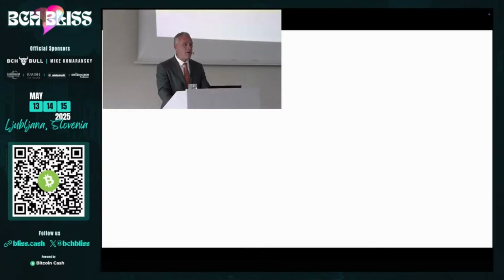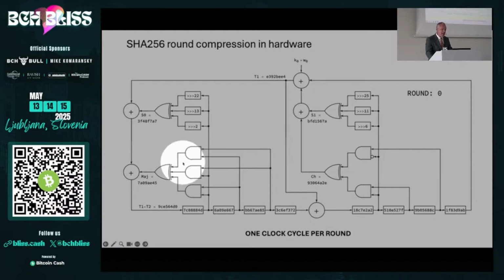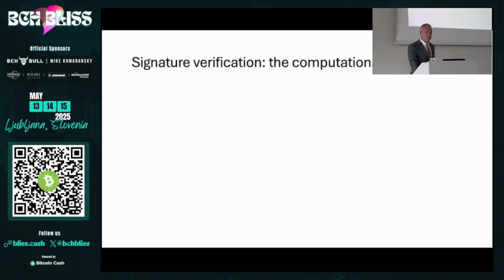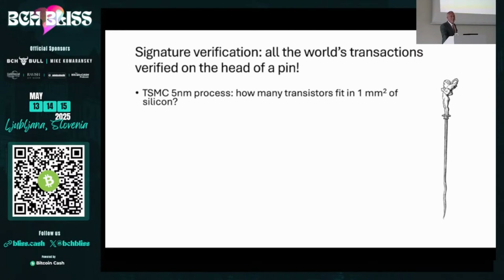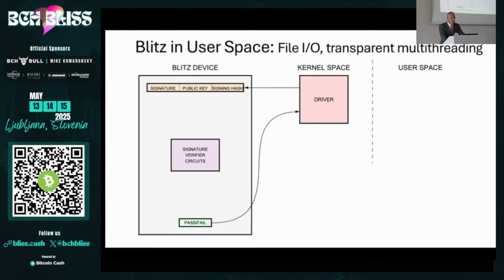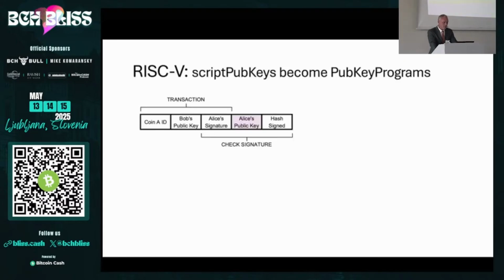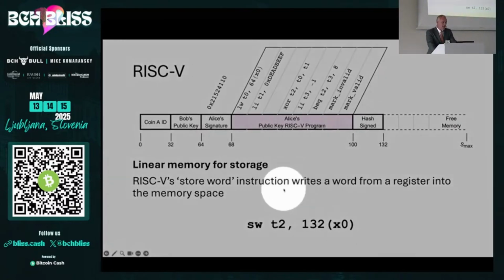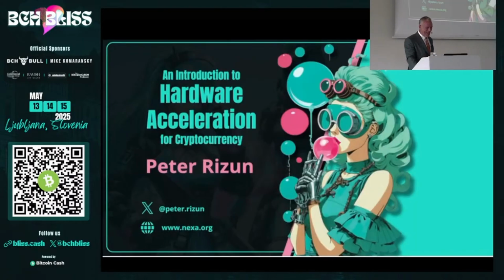BLISS 2025: An Introduction to Hardware Acceleration for Cryptocurrency - Peter Rizun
Bitcoin OG Peter Rizun talks about hardware acceleration for cryptocurrency, demonstrating that specialized hardware is inevitable for faster signature verification and other computationally intensive tasks.
He also presents the idea of using RISC-V instead of the Bitcoin Virtual Machine, and explains RISC-V benefits and concerns.

bitcoincash:qp3rvgkyz6dlyl53vyfl7tdwtqqexk64ngg0qan4gv

Thank you very much to our FundMe.Cash contributors.  New FundMe campaign is LIVE

*Timestamps:*
00:00 Intro
00:39 Peter's presentation starts
01:21 Hardware acceleration defined
01:59 The building blocks of digital logic circuits
04:24 A simple example of hardware acceleration
09:55 Accelerating digital signature verification
16:17 The Blitz accelerator card
21:07 Validating transactions in hardware
23:50 RISC-V and memory-mapped transactions
33:22 Q & A